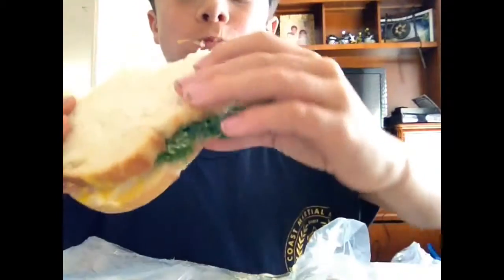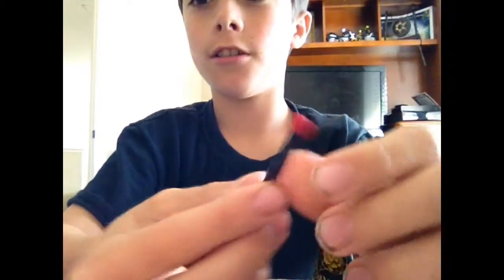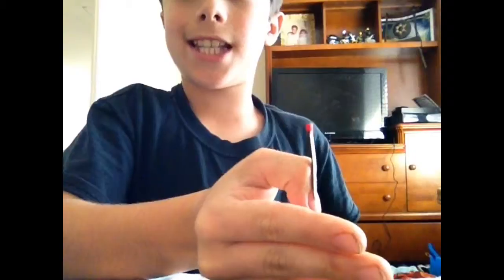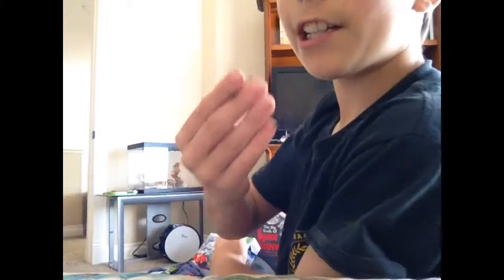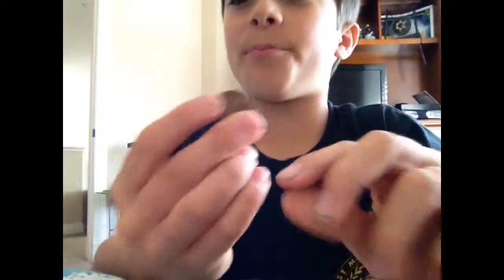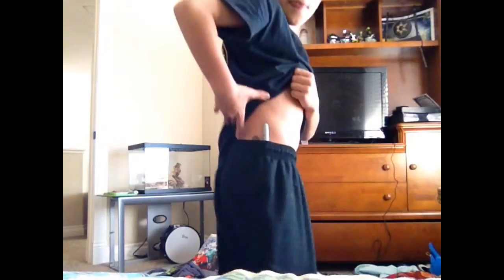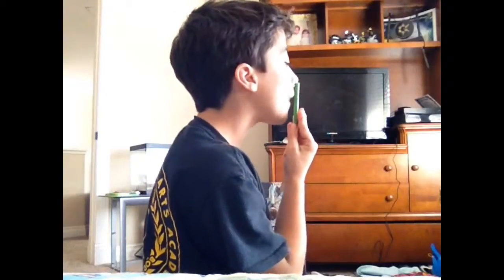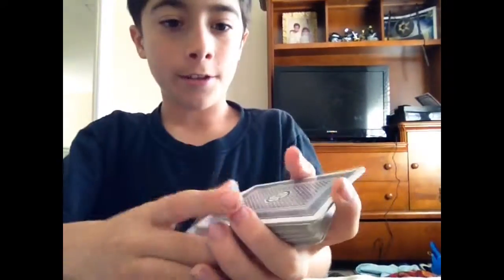3 simple magic tricks